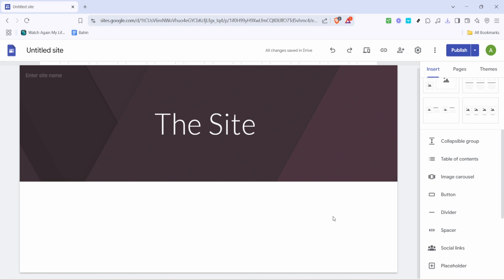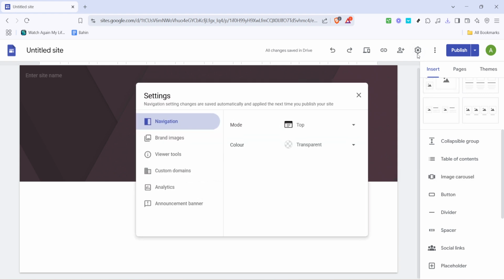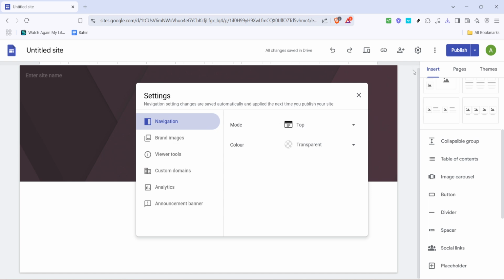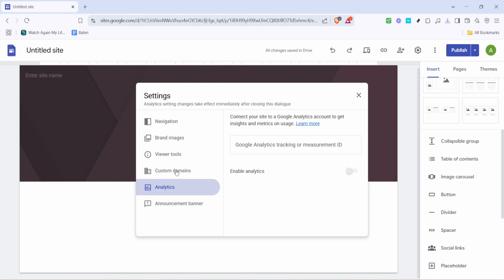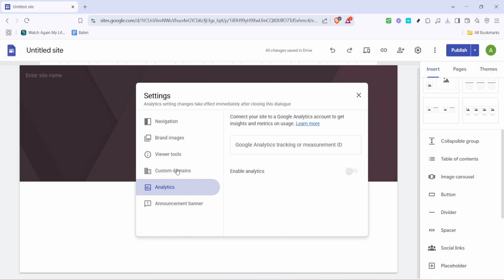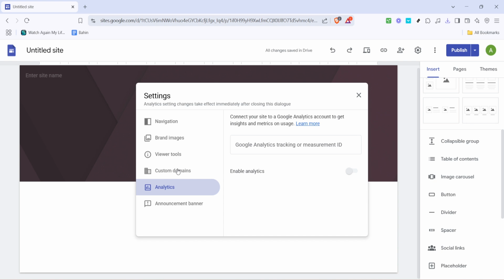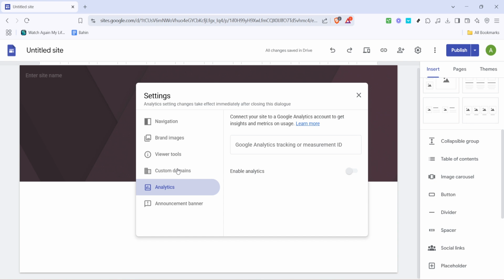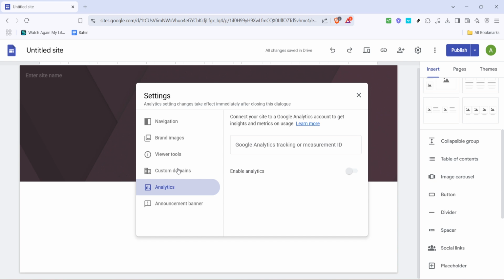How to Sync! Google Sites and Google Analytics (Full 2025 Guide)